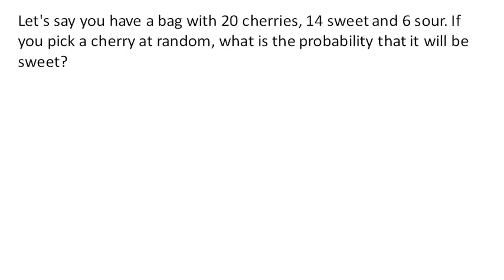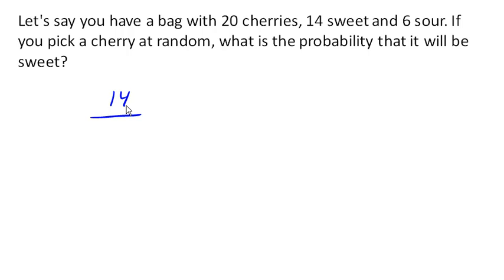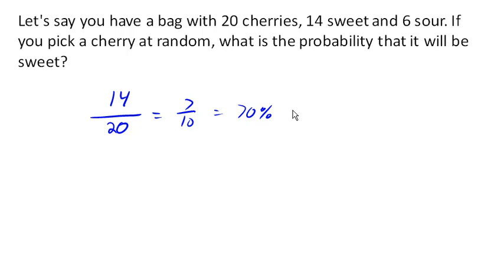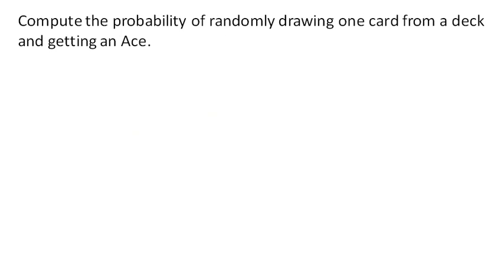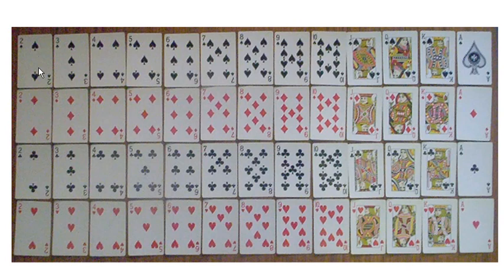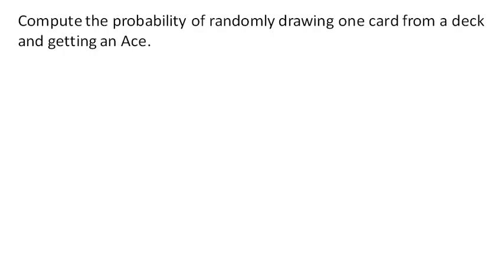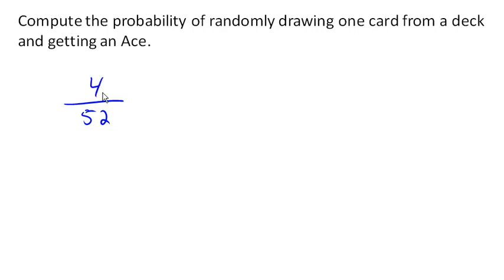Basic Probabilities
Basic probabilities:  picking items from a bag; cards